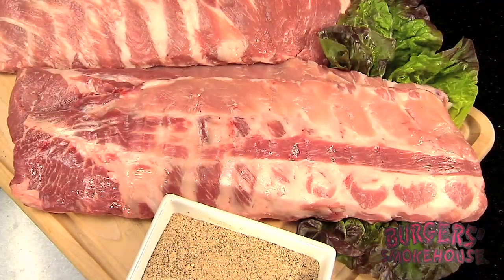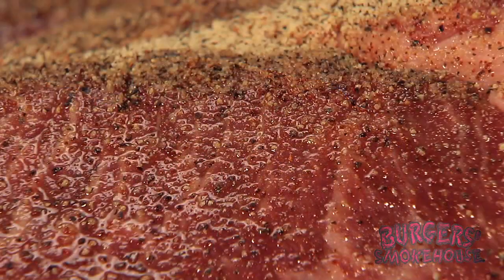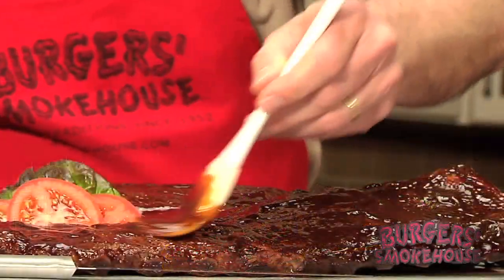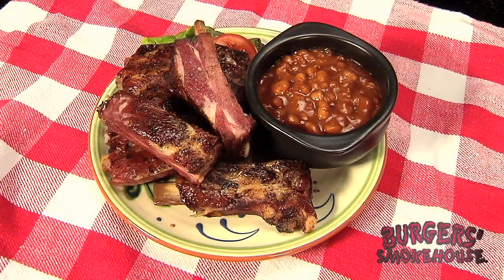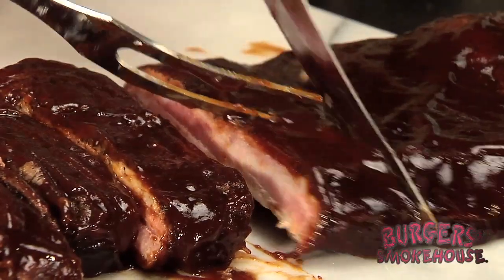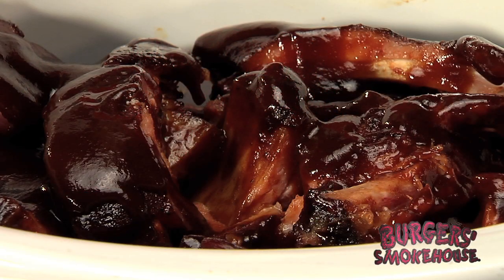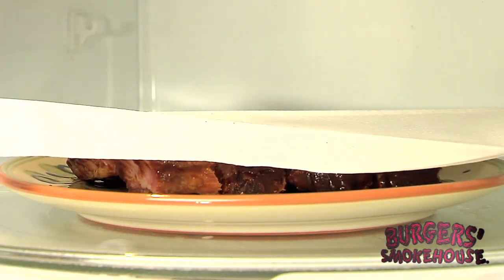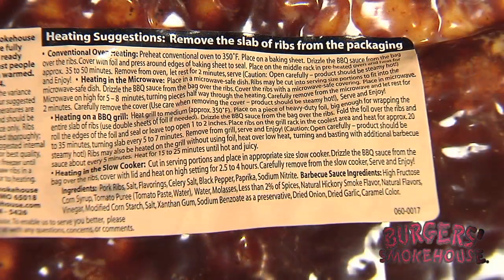How to Prepare Burgers' Smokehouse Pork Ribs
Easy Instructions on how to prepare pork ribs.

Burgers' Smokehouse
Simple Traditions Since 1952